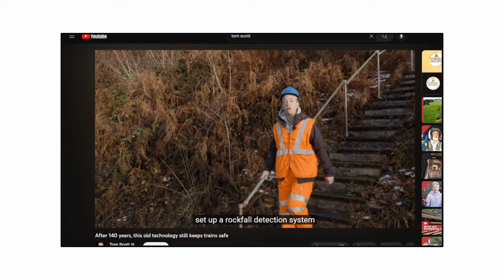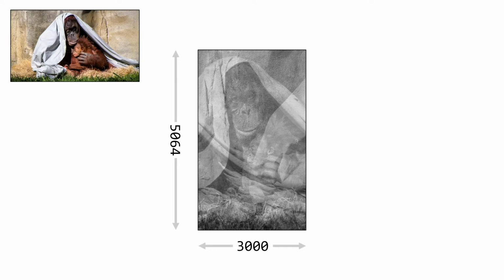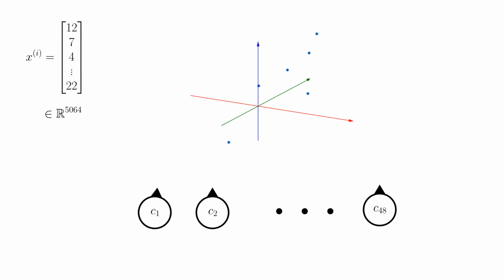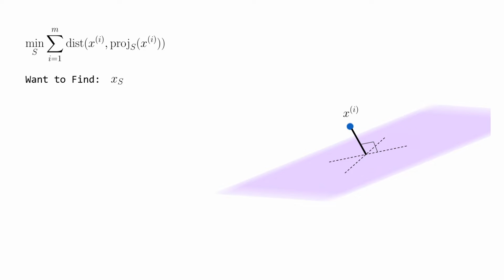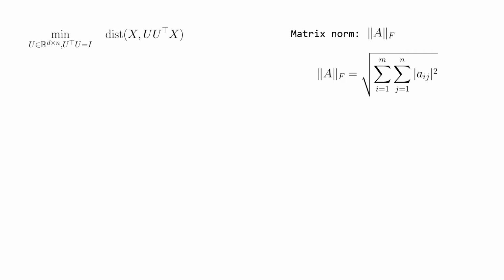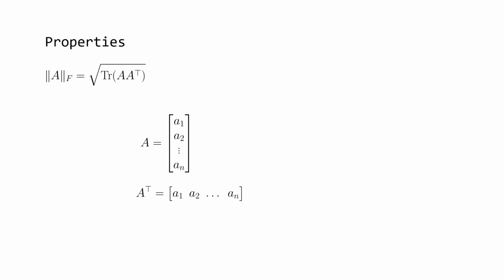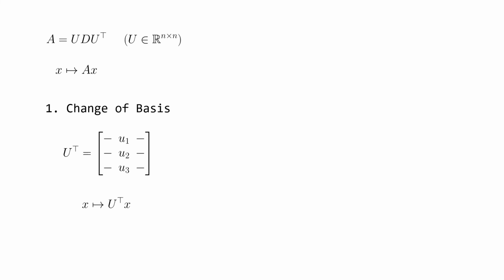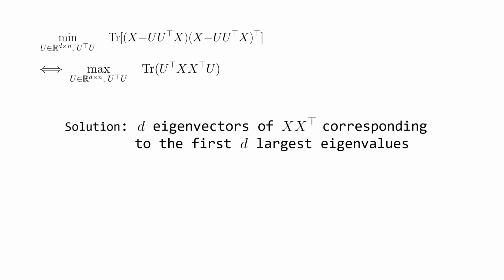PCA from a Linear Algebra Perspective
I will explain the PCA algorithm, its formulation as an optimisation problem, and the proof of the solution from a linear algebra perspective.

PCA is an important algorithm in dimensionality reduction and unsupervised learning, as it can reduce the number of dimensions needed to store data, as well as finding the most important aspects of a piece of data. This can help us understand the meaning or semantics of latent spaces.